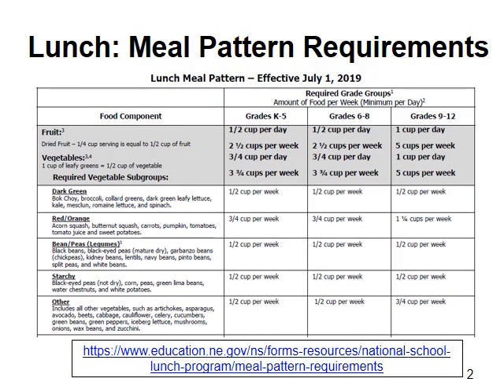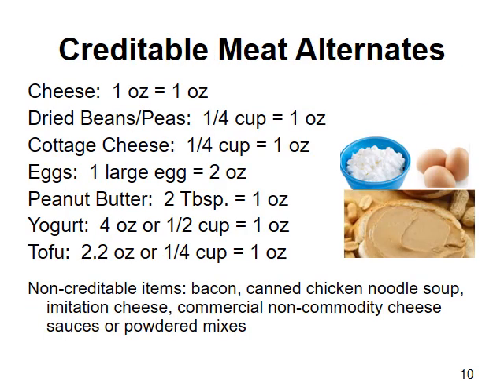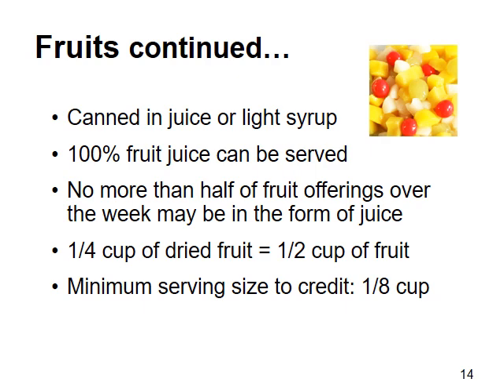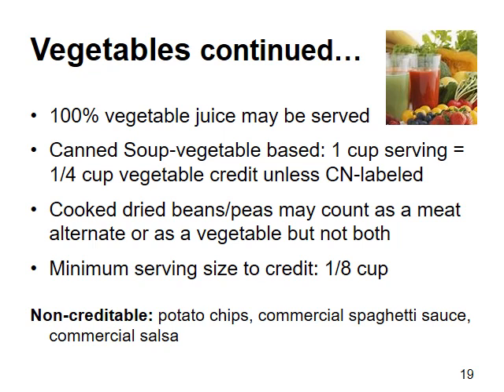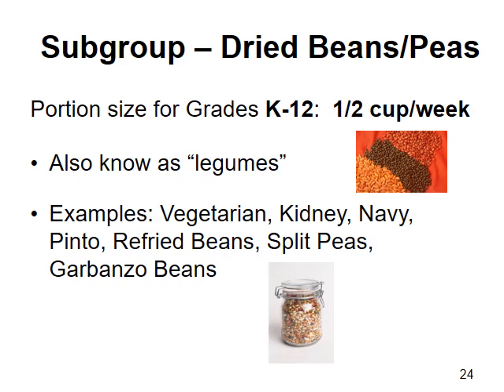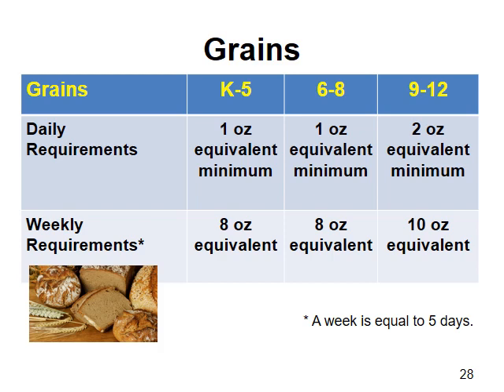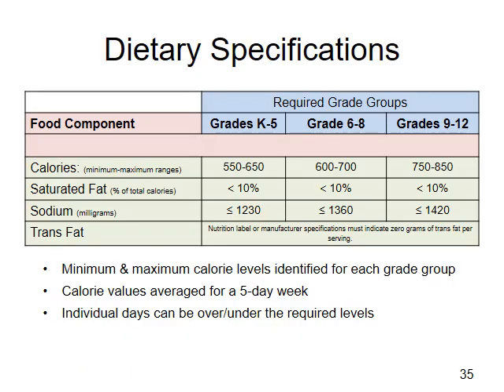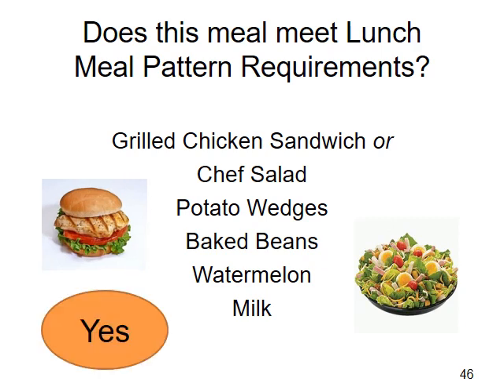School Meals Lunch Meal Pattern